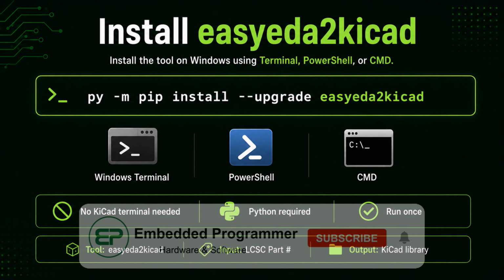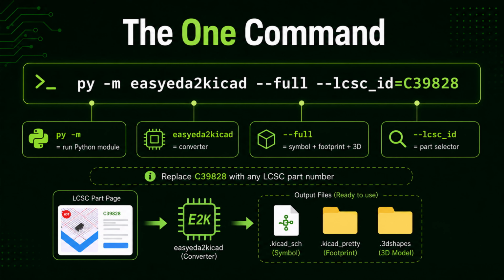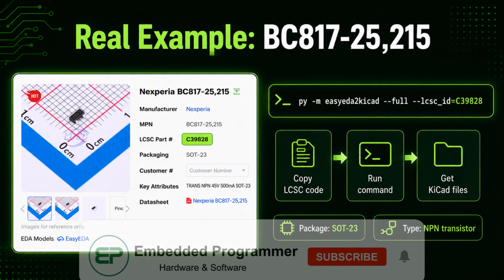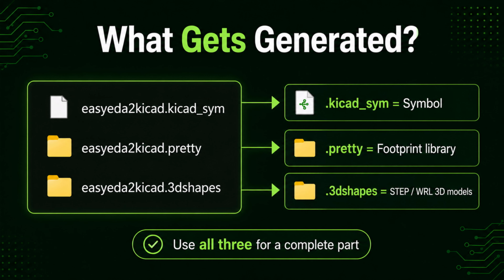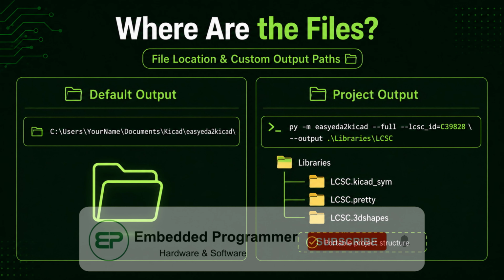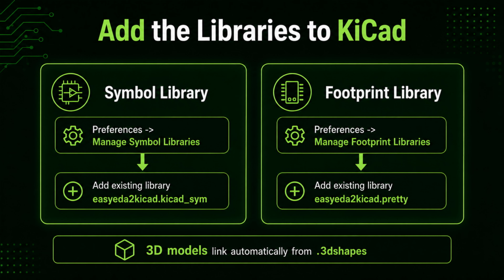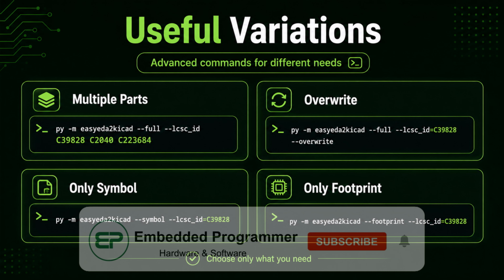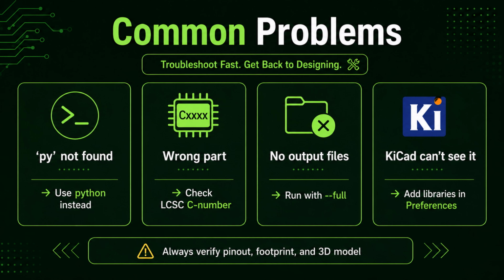Convert any LCSC Component to KiCad Library With Single Command !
Convert any supported LCSC component into a KiCad symbol, footprint, and 3D model using one Windows Terminal command.

Example component:

Part: BC817-25,215
LCSC number: C39828
Package: SOT-23
Install the tool
py -m pip install --upgrade easyeda2kicad
Generate the complete KiCad library
py -m easyeda2kicad --full --lcsc_id=C39828

For another component, replace C39828 with its LCSC C-number.

The command generates:

easyeda2kicad.kicad_sym
easyeda2kicad.pretty
easyeda2kicad.3dshapes
Add the files to KiCad

Symbol:

Preferences → Manage Symbol Libraries

Add:

easyeda2kicad.kicad_sym

Footprint:

Preferences → Manage Footprint Libraries

Add:

easyeda2kicad.pretty

Always verify the pinout, pad numbering, footprint dimensions, and 3D-model orientation against the manufacturer datasheet before PCB production.